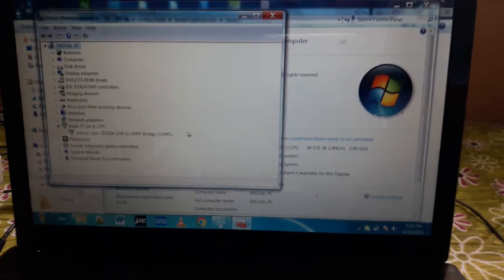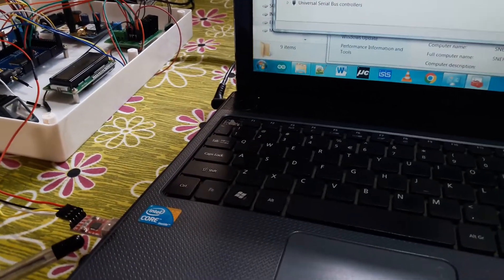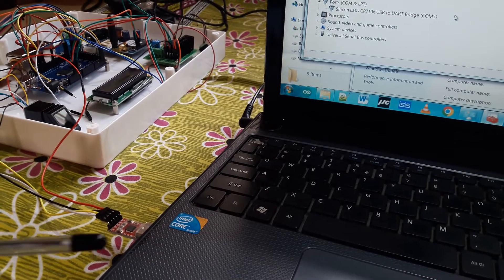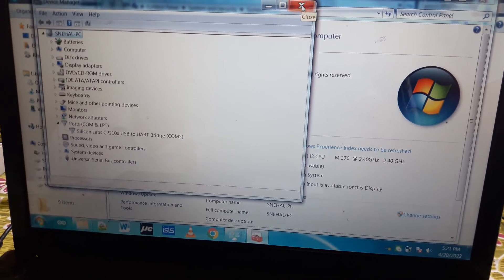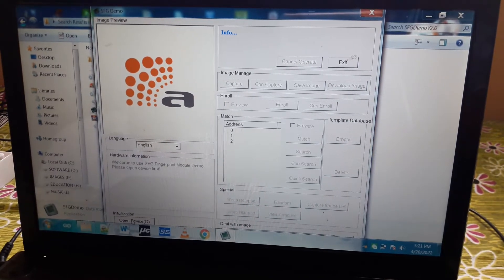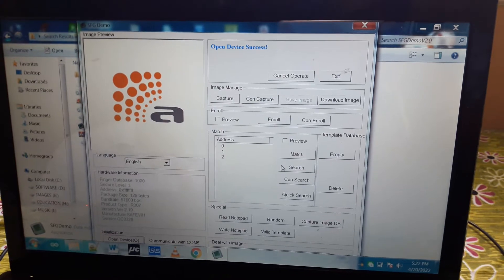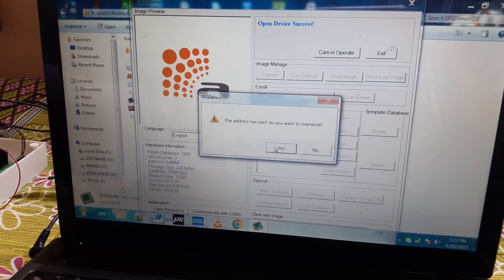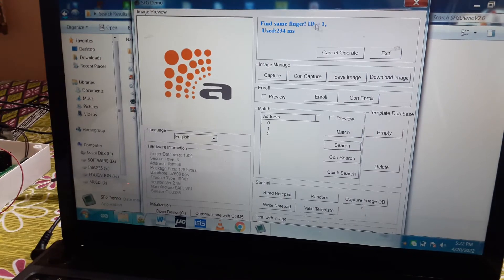R307 / R305 Fingerprint Module Interfacing with computer software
Shreyas Technologies Hyderabad, Bangalore.